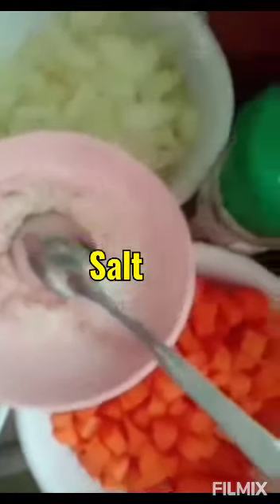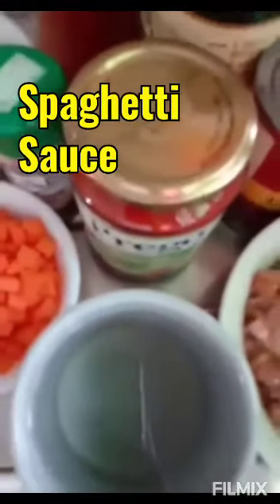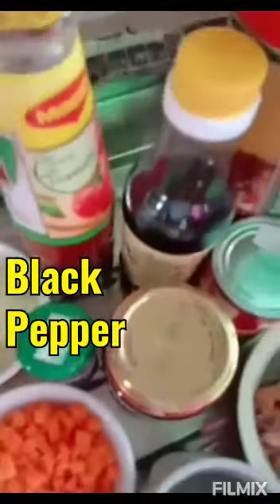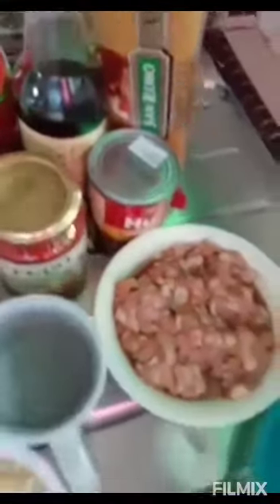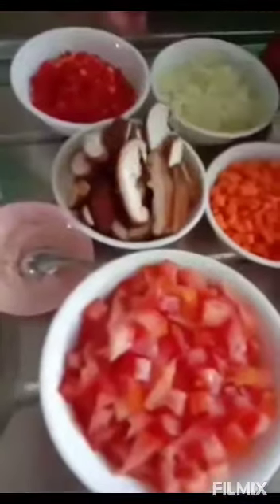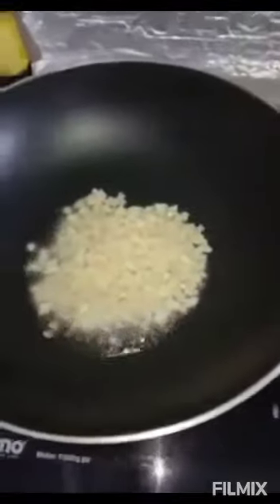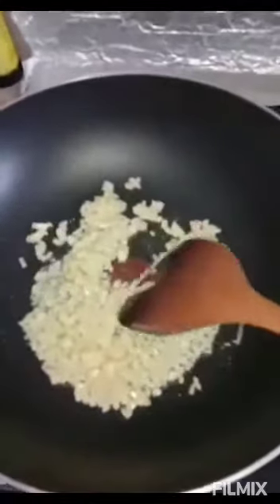My Own Way Of Cooking spaghetti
Its a very simple way of cooking spaghetti souce